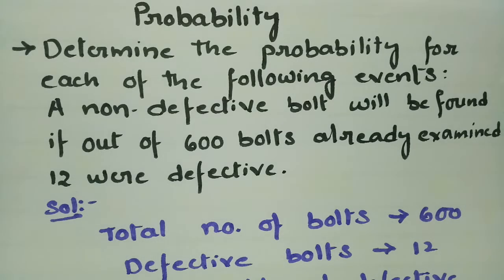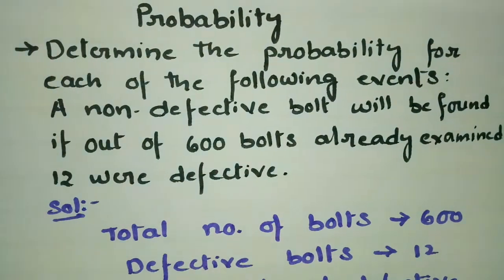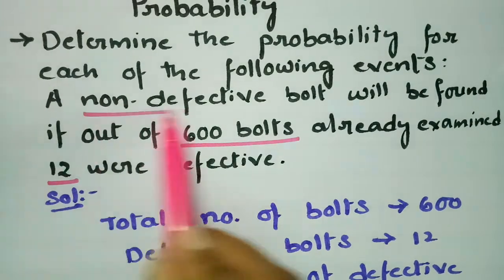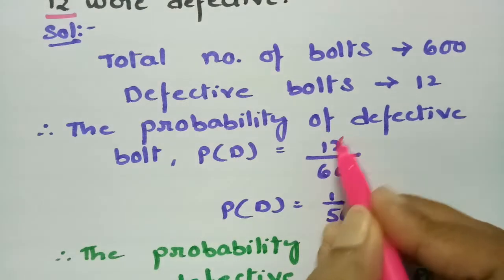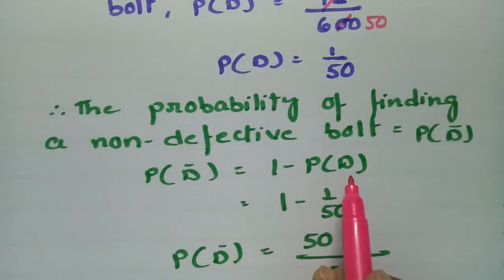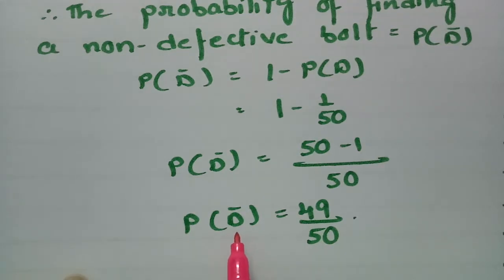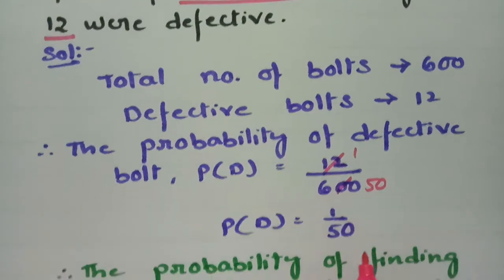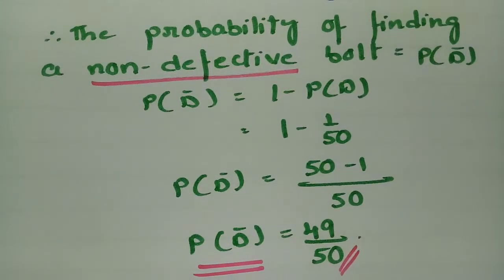Addition Theorem based Problems-Review of Probability